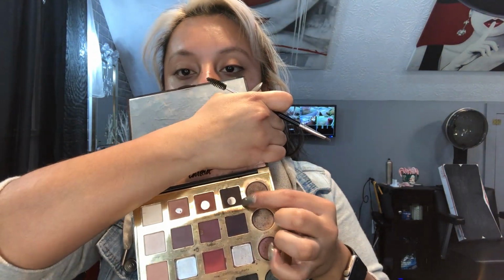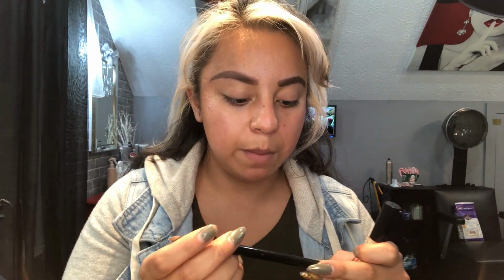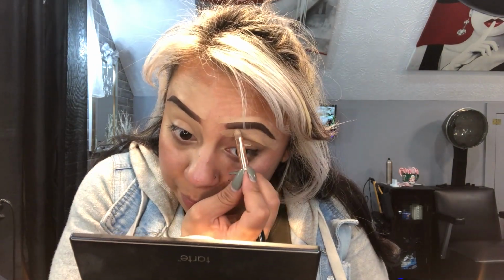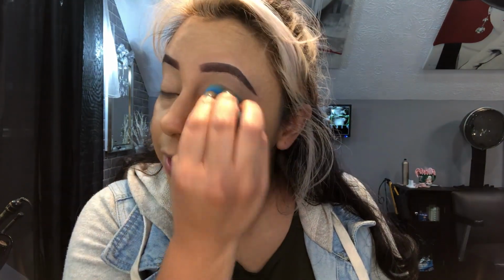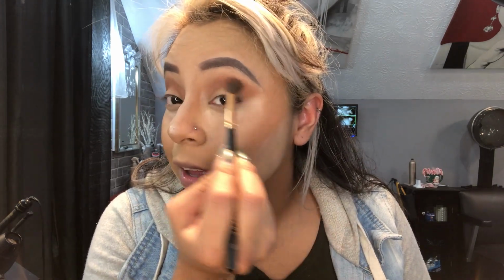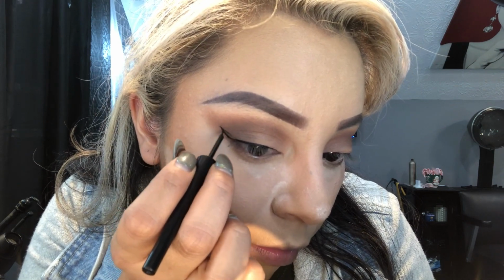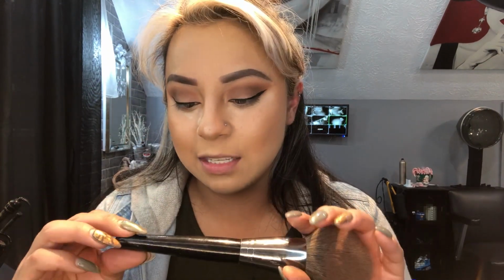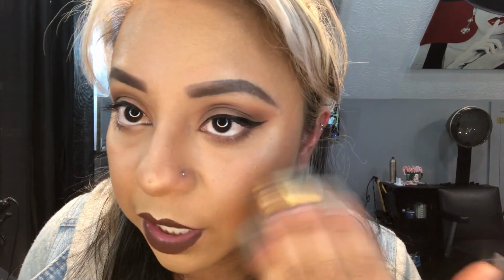Perfect Eyebrows, Eyeliner and Eye Shadow Tutorial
Step by Step tutorial to achieve the perfect eyebrows, eyeliner, and eye shadow.

Products used:

Concealer: Morphe 3.15 for eyebrows, 2.25 everywhere else
Eyebrows:  TARTE TARTEIST PRO PALLETTE
Eyeshadow:  TARTE TARTEIST PRO PALETTE
Eyeliner:  ELF Liquid Liner in Jet Black
Foundation:  Morphe in 2.100 and 3.30 mixed
Lipstick:  Jeffree Star Dominatrix
Contour:  Anastasia Beverly Hills Medium to Tan
Setting Spray: Ben Nye Final Seal